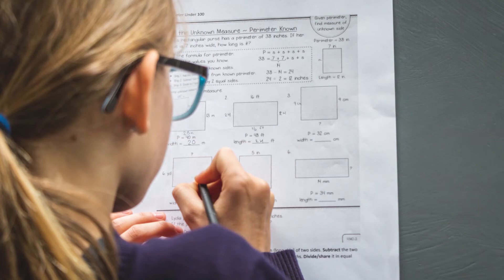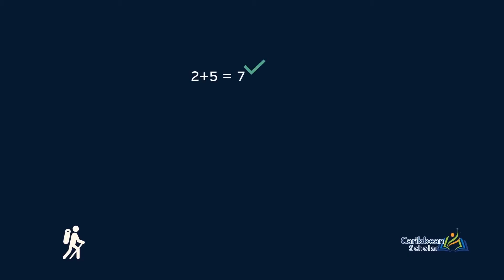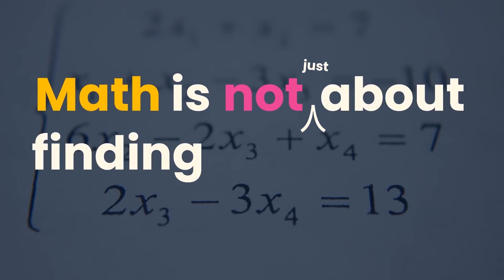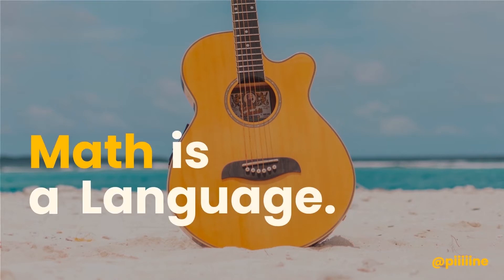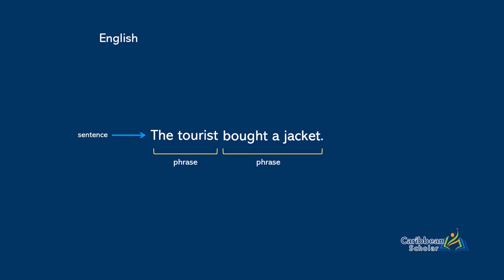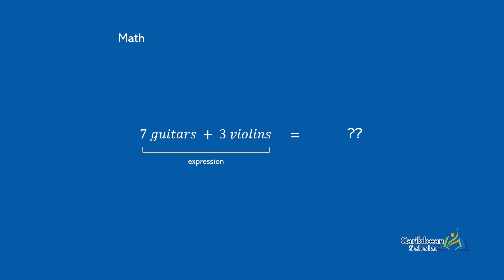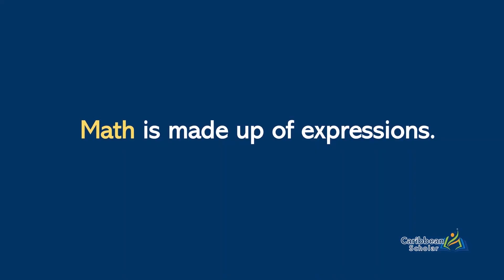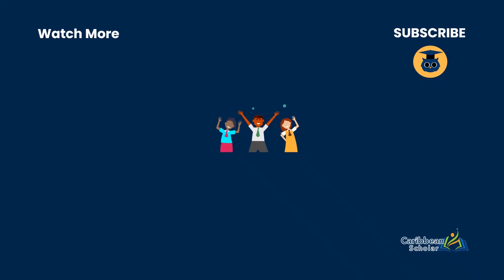Introducing Expressions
The hardest thing about algebra is that it forces you to think about Math in a way that you have never before. In this short video we will introduce the concept of "Math as a language" to help you prepare for the algebra road ahead.